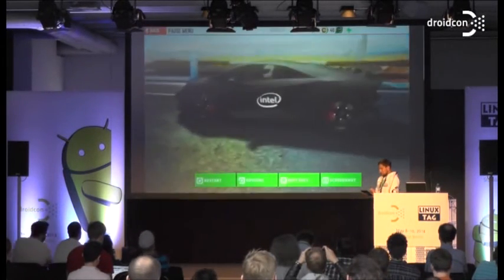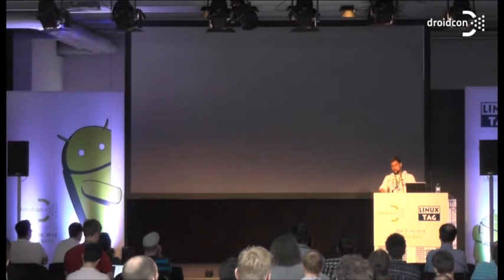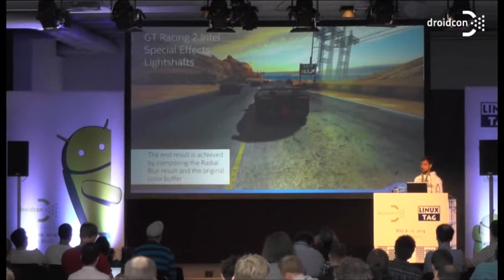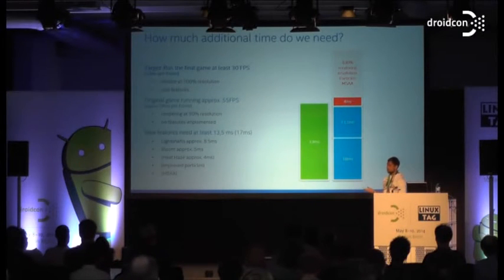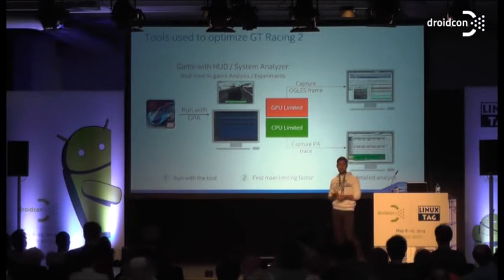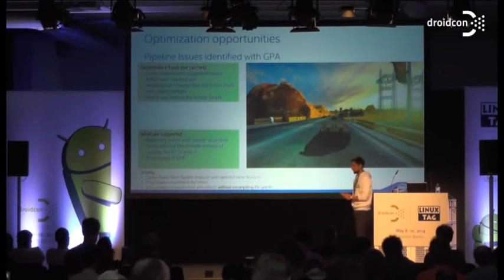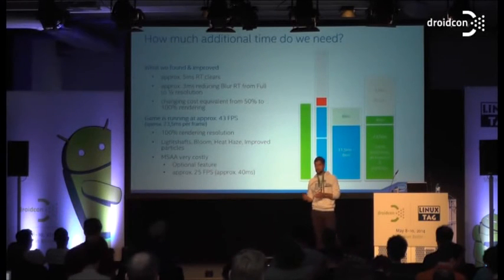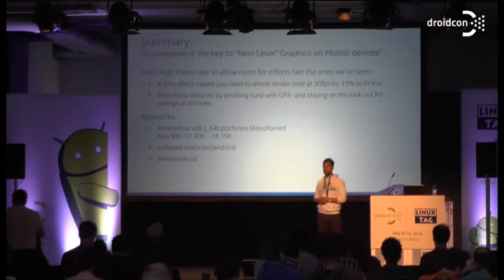Adding High-End Graphical Effects to GT Racing